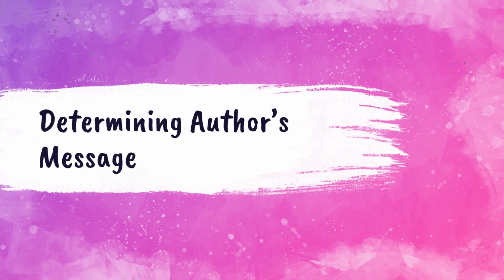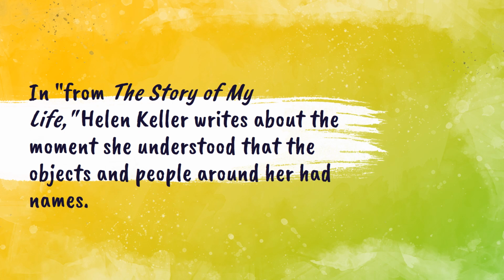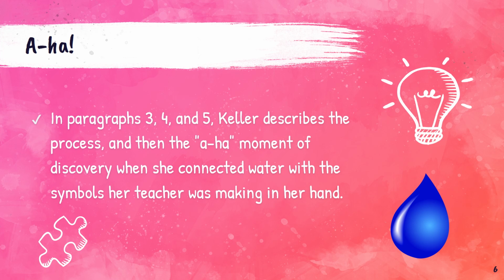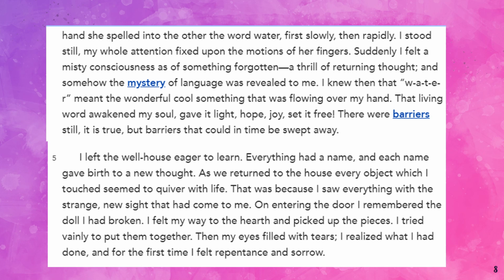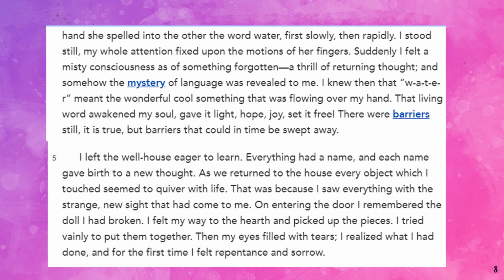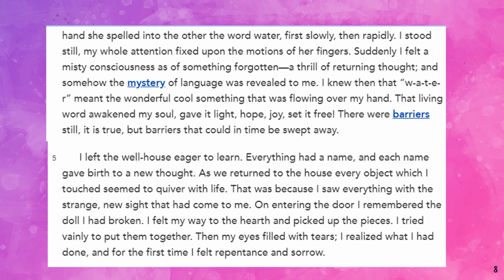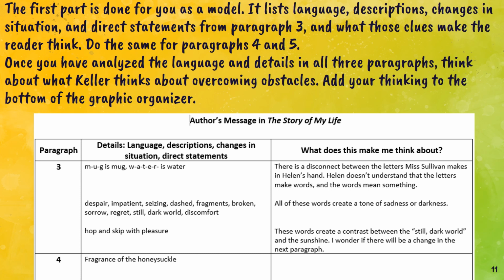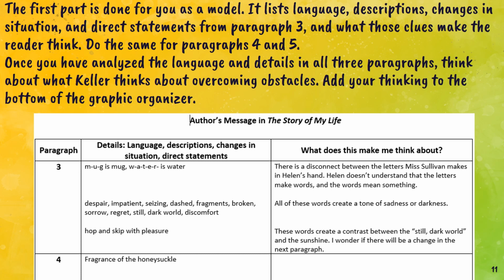Determining Author's Message "from The Story of My Life" by Helen Keller